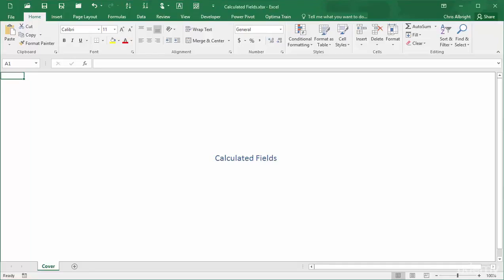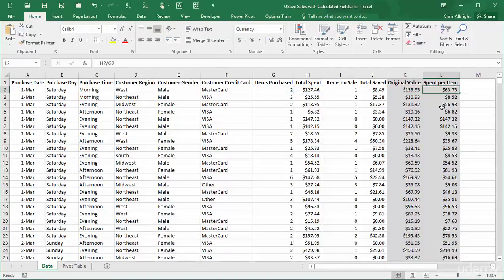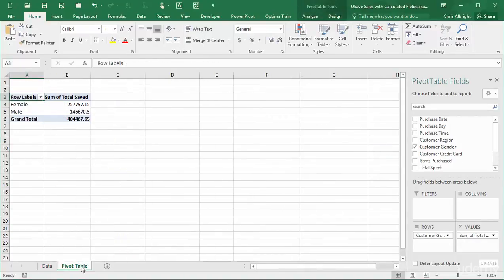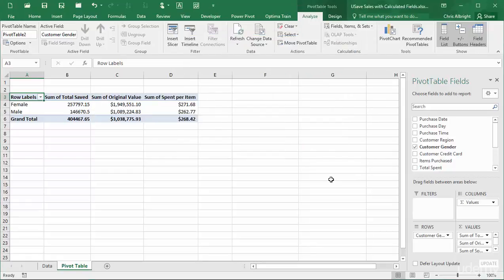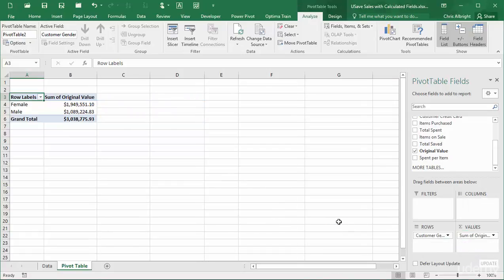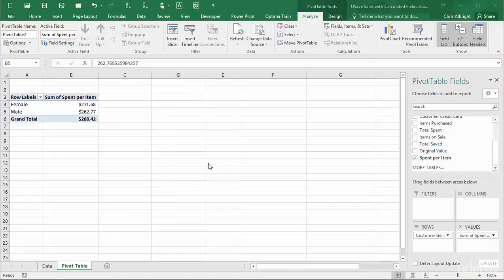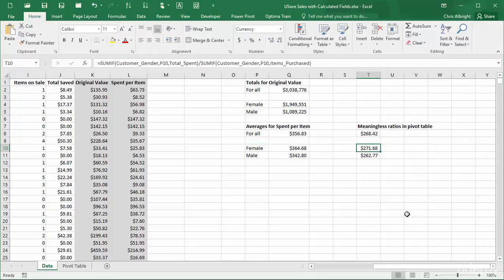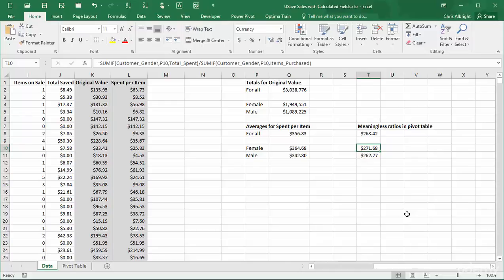Pivot Tables: Calculated Fields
In a pivot table, you can create calculated fields, using formulas that work with the sum of other pivot fields. There are some limitations to what a calculated field can do, but they let you add more power to your pivot tables.
Pivot Table Calculated Field
In a pivot table, you can create a new field that performs a calculation on the sum of other pivot fields. For example, in the screen shot below, a calculated field, named Bonus, has been created, and it will calculate 3% of the Total, if the sum of Units is greater than 100.
About Calculated Fields
Here are some of the features and limitations of calculated fields:

Features

For calculated fields, the individual amounts in the other fields are summed, and then the calculation is performed on the total amount.
Calculated fields are automatically available in all pivot tables that are based on the same pivot cache
Limitations

Calculated field formulas cannot refer to the pivot table totals or subtotals
Calculated field formulas cannot refer to worksheet cells by address or by name.
Sum is the only function available for a calculated field.
Calculated fields are not available in an OLAP-based pivot table.
insert calculated field,
formulas in pivot tables,
adding calculated fields to pivot table, Add a Simple Calculated Field,

Add a Complex Calculated Field,